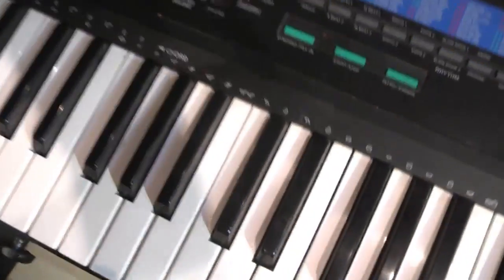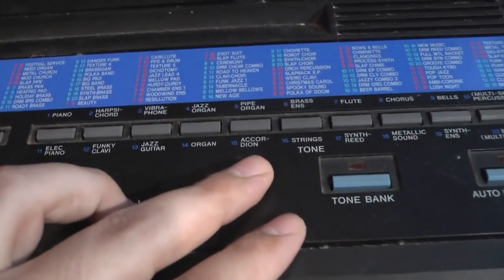Sumi's Klingon style music.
Sumi show us how he created some music for Klingon stuff.